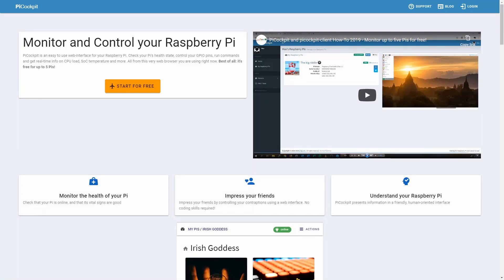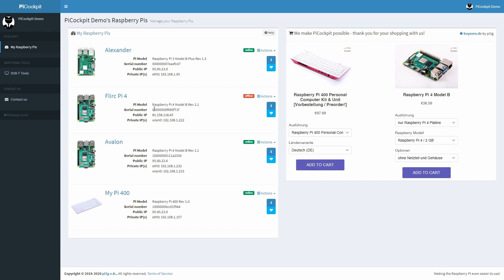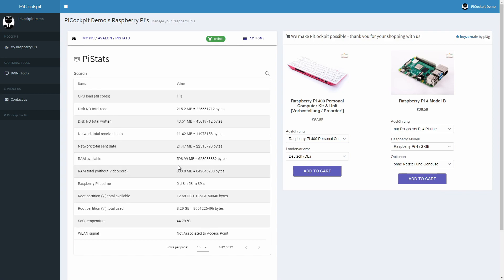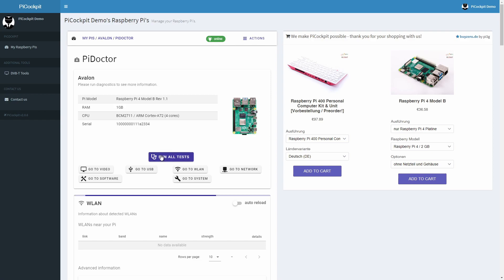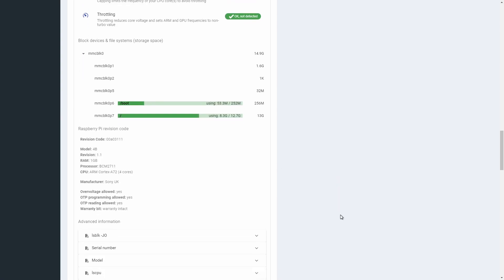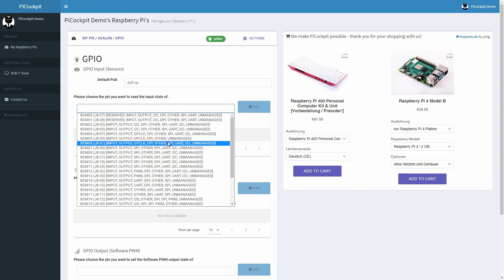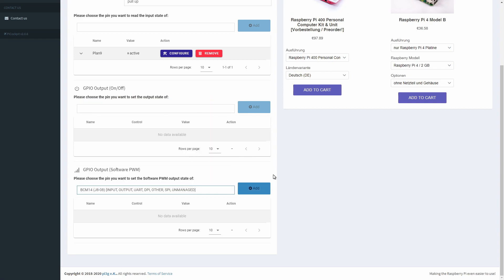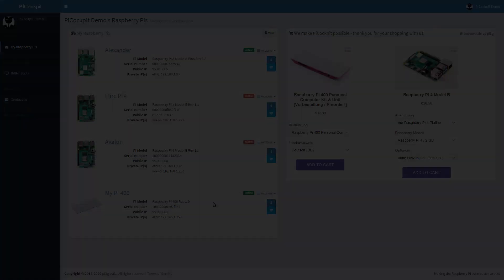PiCockpit Raspberry Pi Webinterface Tour 2020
Making the Raspberry Pi even easier to use: PiCockpit.com is a web-interface for your Raspberry Pi.
Control and monitor up to five Raspberry Pis for free with PiCockpit.

PiCockpit currently consists of four apps:
* GPIO: control & read GPIO pins
* PiStats: live statistics for your Raspberry Pi
* PiControl: run commands on your Pi by clicking on buttons
* PiDoctor: diagnostics and information about your Raspberry Pi

Our online help guides you through the individual modules.
If you want to add more than five Raspberry Pis, or have questions / problems and suggestions, please get in touch with us:

Here's a full transcript of the video:
Welcome to PiCockpit. PiCockpit is a web interface to monitor and control your Raspberry Pis. You can use it for free for up to 5 Pis!
This video is a tour through PiCockpit. Let's get started.

Adding a new Raspberry Pi to PiCockpit is easy. We have a help video that shows you how to do it.
Once you've added some Pis to your account, it will look like this.
You can see at a glance which of your Pis is online and which is offline, and their IP addresses. Your Raspberry Pis can be anywhere in the world - as long as they have an Internet connection, you will be able to control them with PiCockpit.
Click on the heartbeat icons to see vital statistics in real-time.

Click on a Raspberry Pi to get to the app overview screen.
PiCockpit currently has four apps - GPIO, PiControl, PiDoctor and PiStats.
The GPIO app is a special highlight in my opinion, so we'll save it for last.

Let's look at PiStats first:
This shows even more real-time statistics, including the SoC temperature - important for overclocking and making sure you have the right case for your Raspberry Pi 4. If you're interested in the SoC temperature in particular, type it into the search to filter the list:

Let's have a look at PiControl next.
You see three buttons which allow you to power off your Pi, reboot it, and upgrade the picockpit-client.
You can easily add commands of your own, our help will give you step-by-step instructions for this.

PiDoctor is currently the most powerful app in PiCockpit. PiDoctor allows you to run a wide range of tests on your Raspberry Pi to check it's health status. Click on Run All Tests to get started.
The WLAN module will show you WiFi networks near your Raspberry Pi.
The Network module shows your Pis IP addresses and network interfaces - it's a good start for network diagnostics.
The System module has a wealth of information about your Pi.
It's especially useful to check for under voltage problems and temperature issues, here in the throttling & under-voltage area. Here you can also check how much free storage space you have on your Pi, where it was manufactured, and which revision you have.
The Video module and USB module show you the attached HDMI monitors and USB devices.
Finally, the software module allows you to see  the currently running processes on your system, and their resource usage.

Let's have a look at the GPIO app now.
GPIO makes it really easy to read your GPIO pins and to control the GPIO pins.
You simply add a pin you want to read using the drop down menu, and you'll see its state immediately.
The configure button allows to customize your setup. Here you can edit the pin's name and change state names.
GPIO Output has a toggle to set the pin high and low. If you don't need a pin anymore, simply click on Remove. With PiCockpit, the pins will remember their set up in between sessions.
Finally, SoftwarePWM gives you a slider with which you can dim LEDs for example.

Now that we've concluded the tour, it's time to power off the Raspberry Pi:
As you can see, there's a warning which protects any accidental clicks. It's little things like this which make PiCockpit fun and safe to use.

I hope you enjoyed this tour through PiCockpit - your web-based Raspberry Pi control and monitor interface.

If you have any problems, questions or would like to add more than 5 Raspberry Pis, please get in touch and let us know. We're here for you.